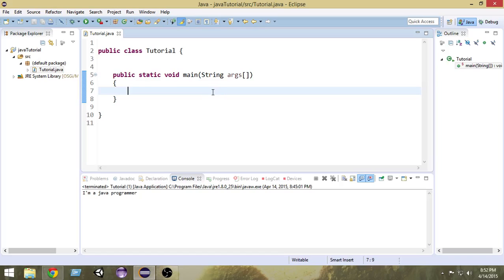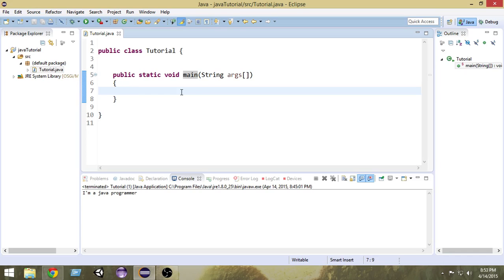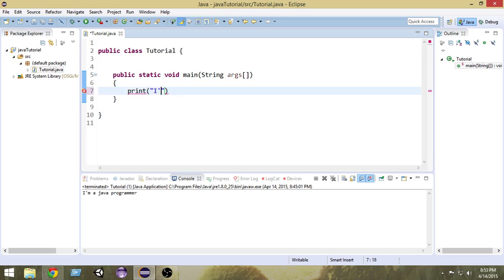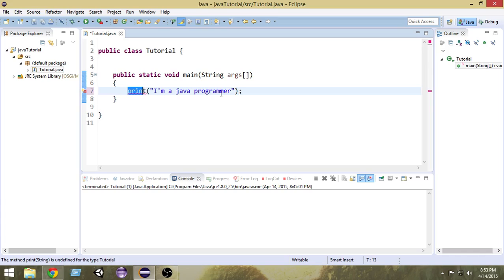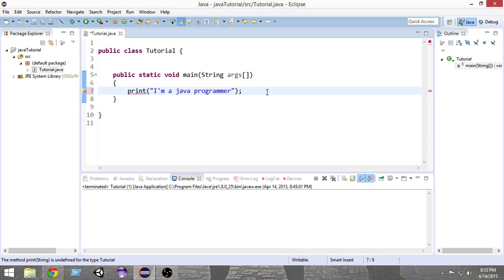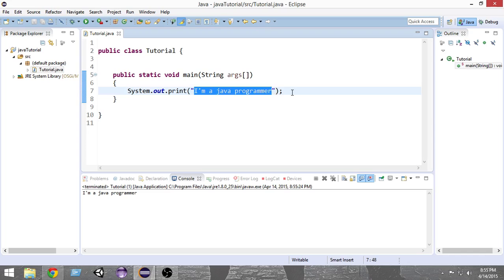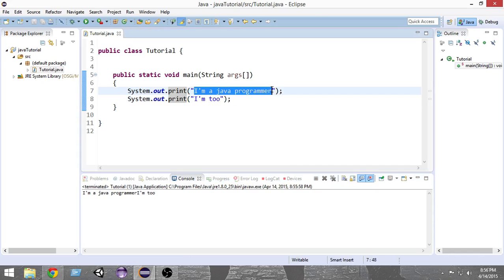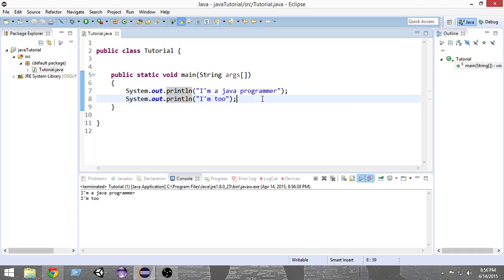Java Programming Tutorial For Beginners - 5 - Printing Texts in java with System.out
Video Description:
In this video we will learn how to print a line of text in java by using System.out.println method. We'll learn what is System.out and why we need that. We'll also get into a very basic explanation of methods.

If you have any questions, make sure to write those in comments.

Thank you very much, for watching my video, Have a great day.

It will help me to continue doing free tutorials, god bless you. :)